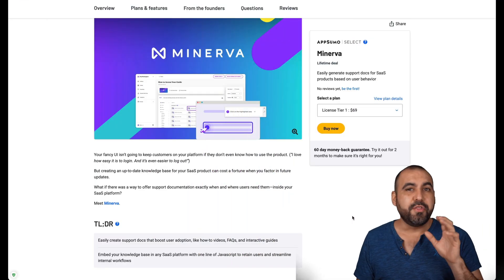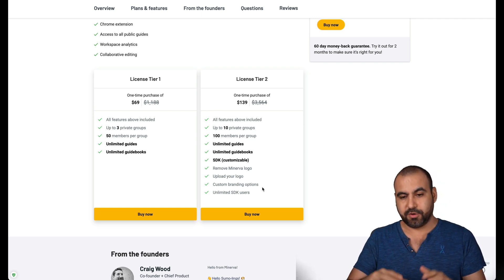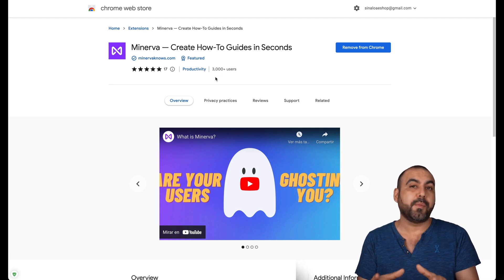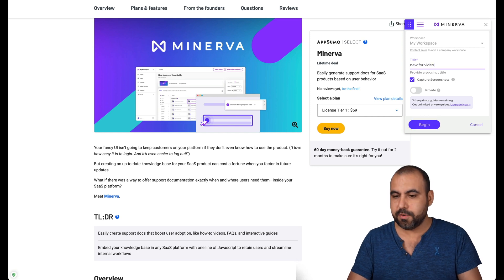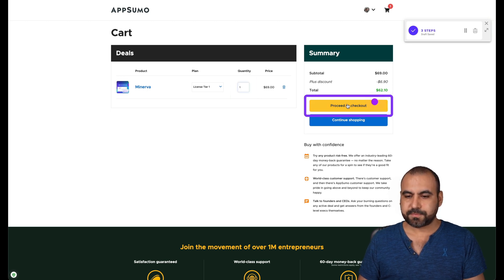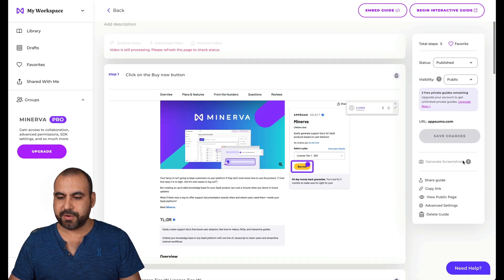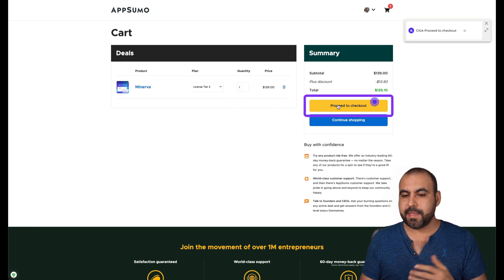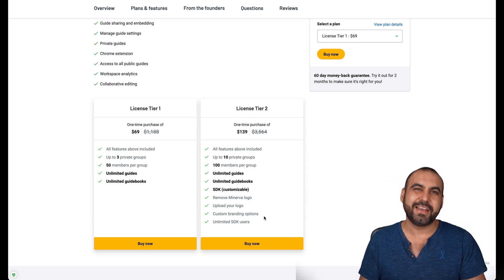Easily create support guides for SaaS or WooCommerce - Minerva Lifetime Deal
Easily generate support docs for SaaS products based on user behavior

Easily create support docs that boost user adoption, like how-to videos, FAQs, and interactive guides

Embed your knowledge base in any SaaS platform with one line of Javascript to retain users and streamline internal workflows

Minerva makes it easier than ever to create a self-serve knowledge base users can access directly within your SaaS product.